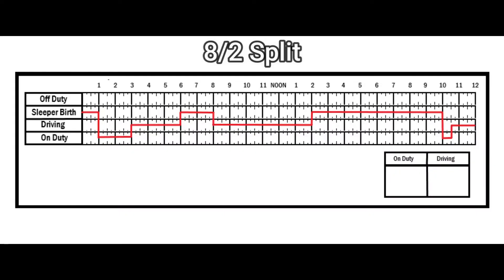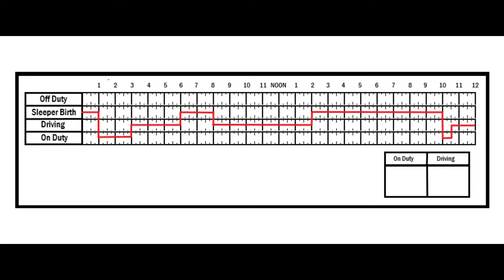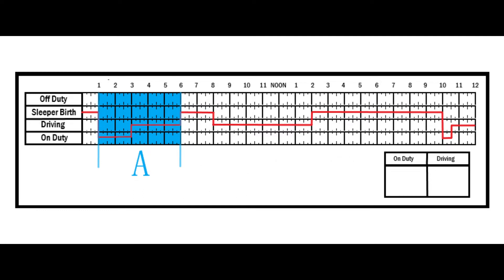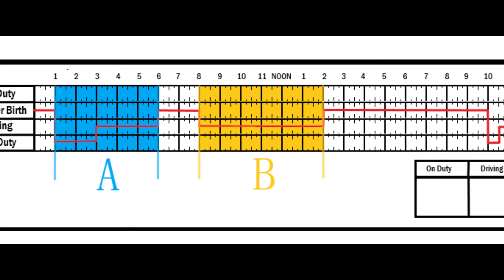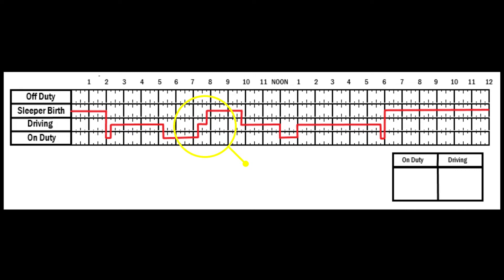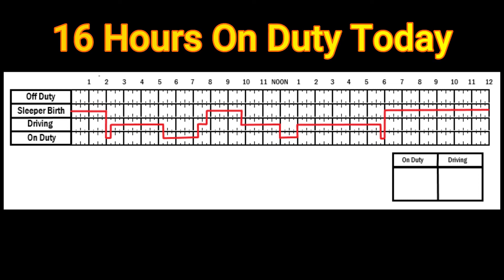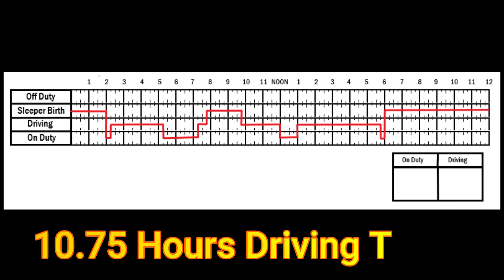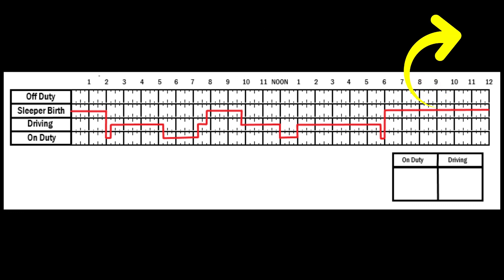Log Book 8/2 Split & 7/3 Split Explained...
With Examples..